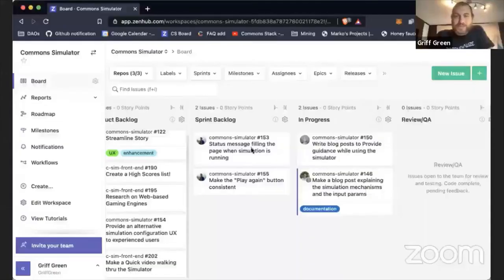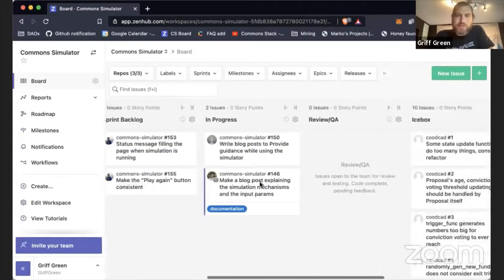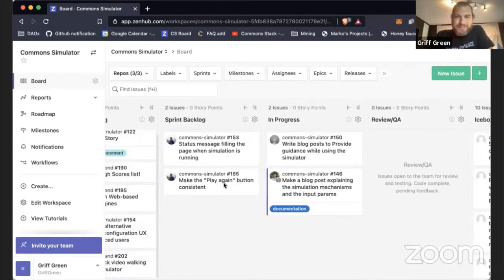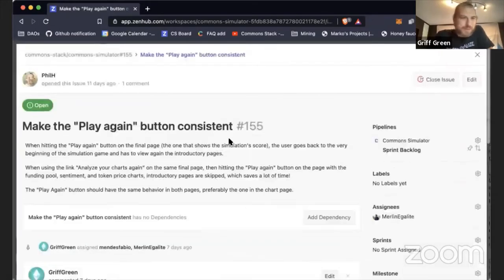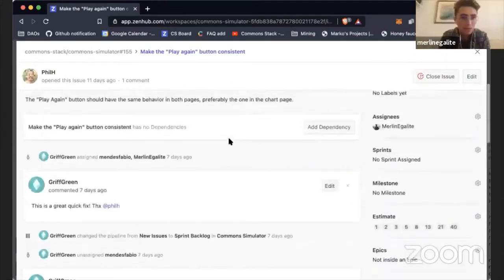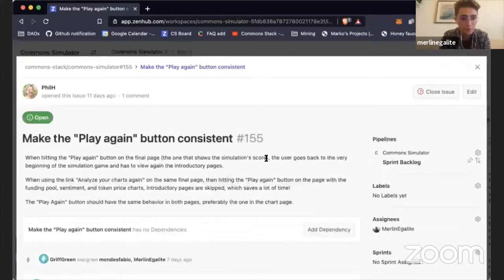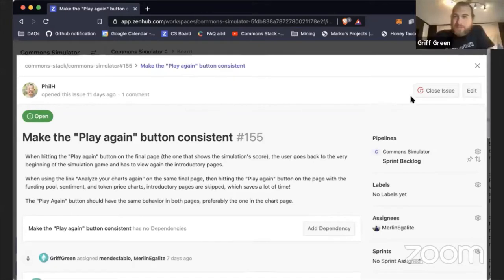CSCP1 - Call 70 - Commons Simulator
The Commons Stack wants to build a community of token engineers and train them to build robust cryptoeconomies that can fund to provision of public goods.

This is our first Community Project! Our mission? Build a Commons Simulator as a fun game where the players simulate designing a Commons  using cadCAD to parameterize and optimize their own Commons without having to dive into complicated python code :-D